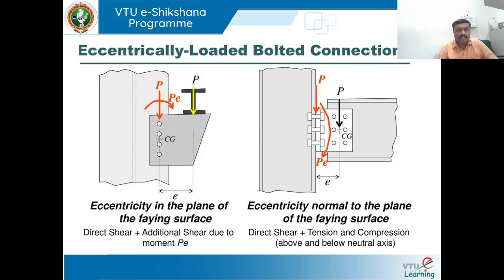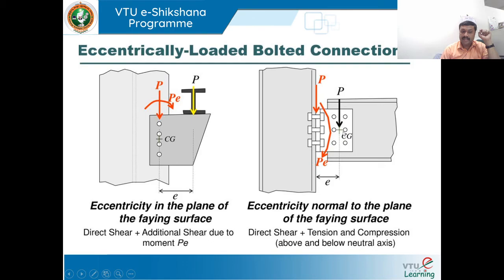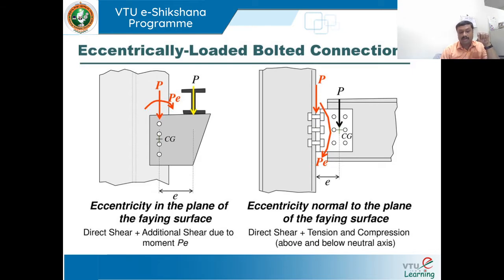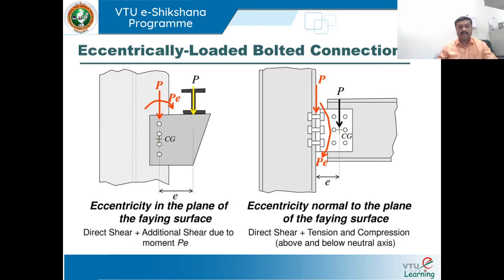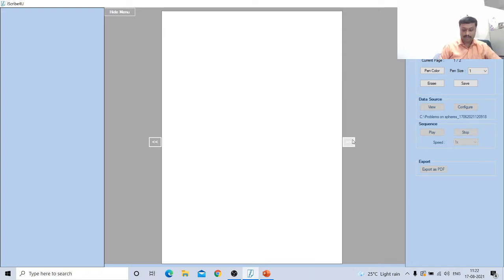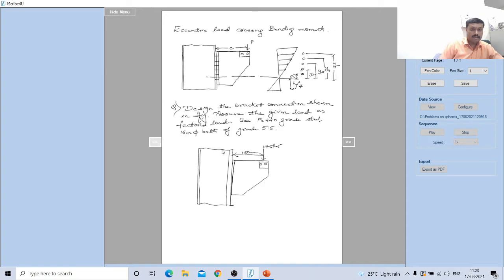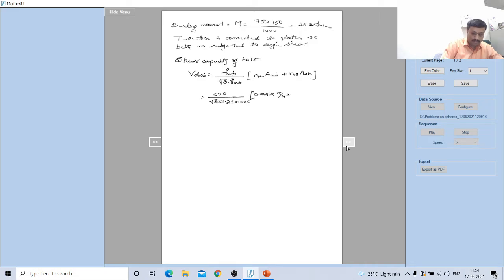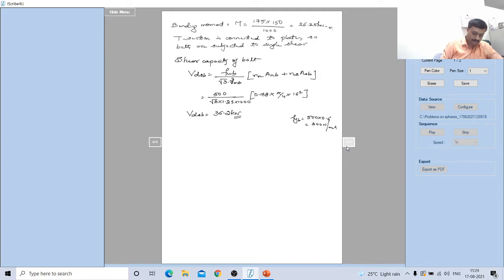Module 2 Lecture 5